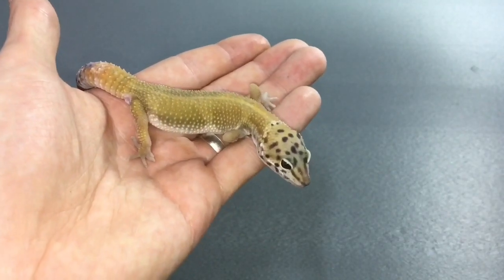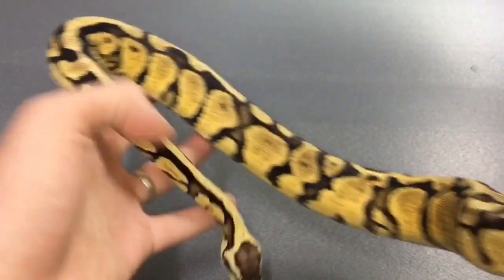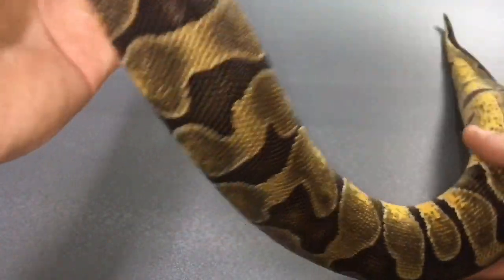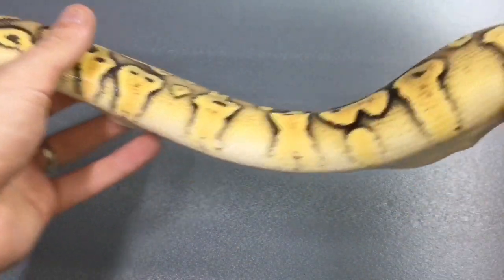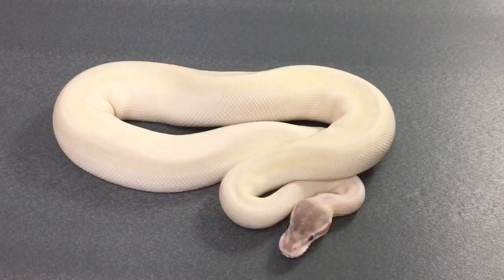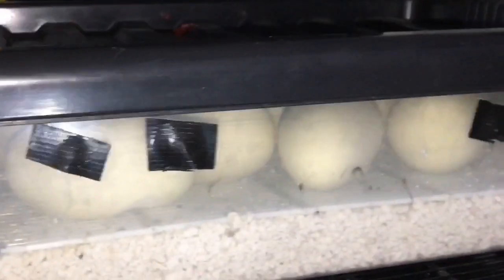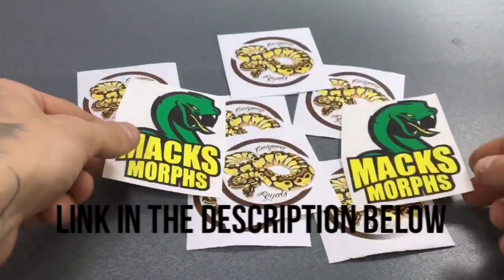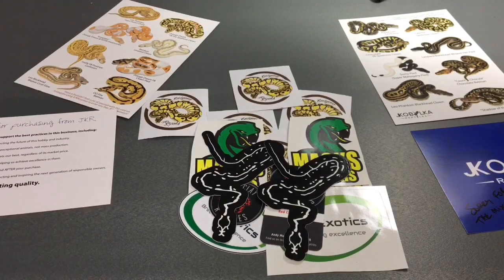We Got New Reptiles!!! EGGS & Much More.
Showing our new additions, 2 clutches of eggs, new stickers and incubator.